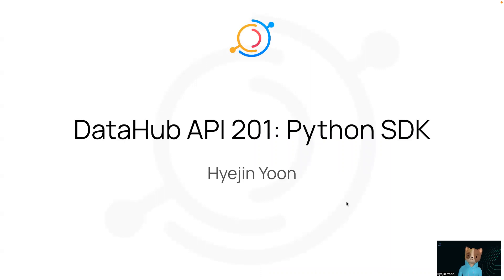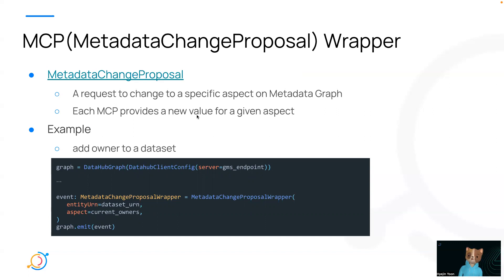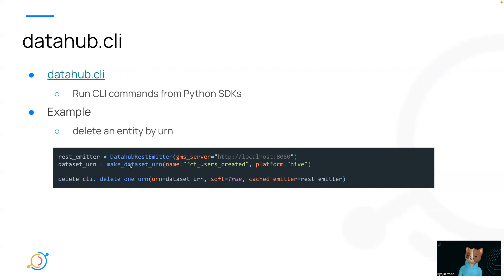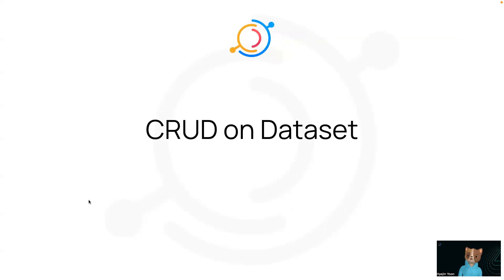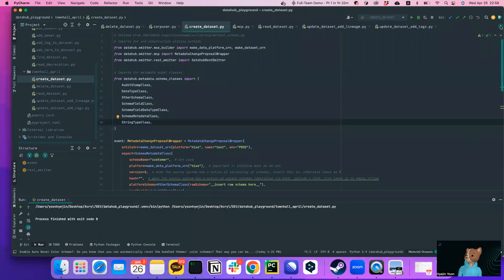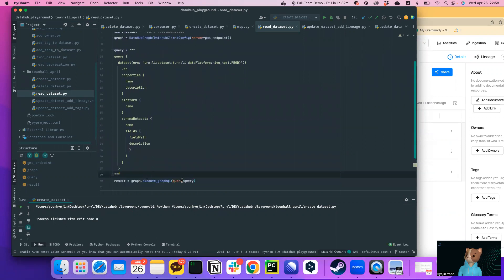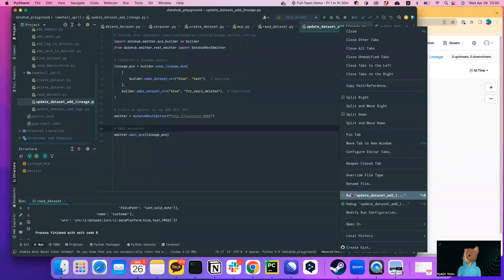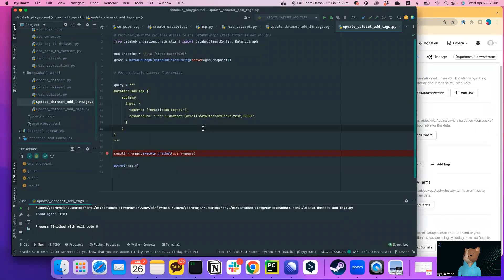DataHub 201: Python SDK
Hyejin Yoon (Acryl Data) gives a walkthrough of DataHub's Python SDK.